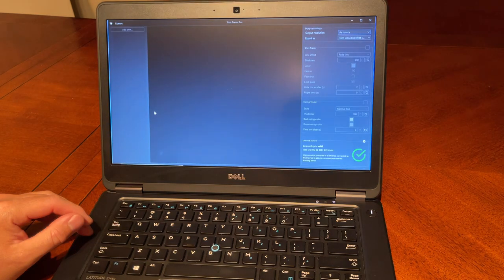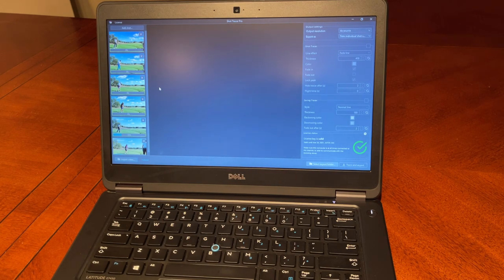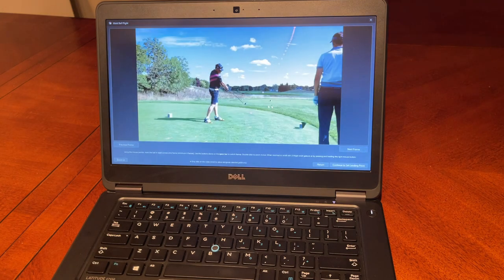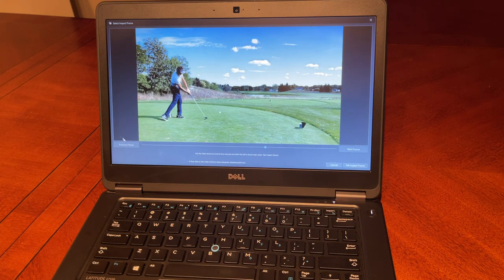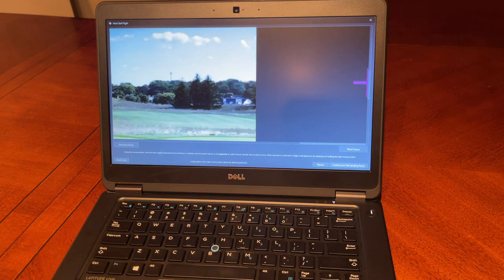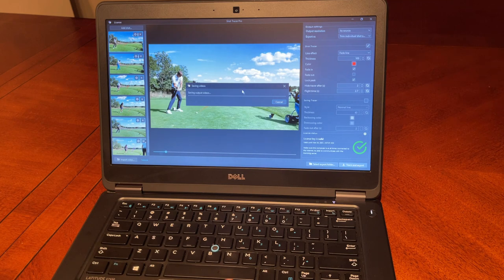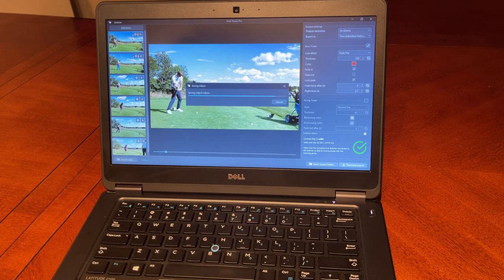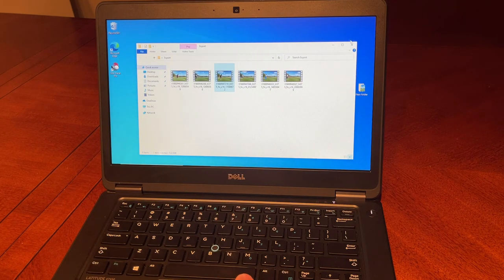Shot Tracer for Windows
We are extremely excited to announce the release of Shot Tracer Pro for Windows PC.

Developed with particular emphasis on users processing dozens of videos.

Previously it may have taken hours to trace the ball flight when working with a lot of golf videos. Now, with Shot Tracer Pro for PC the same is accomplished in a matter of seconds.